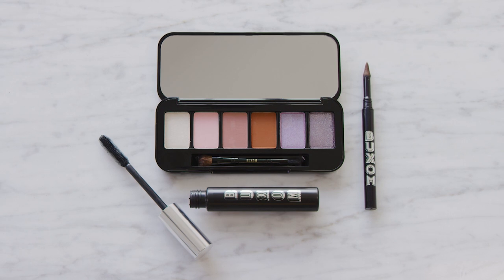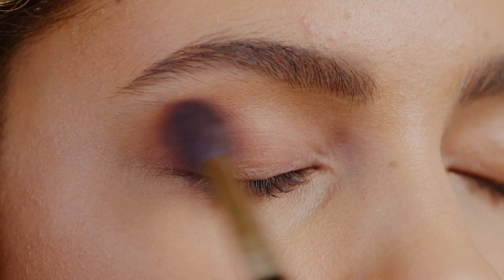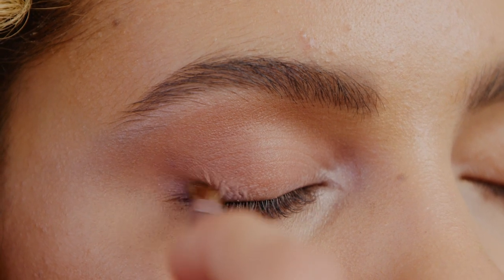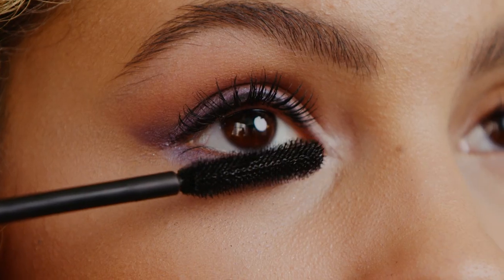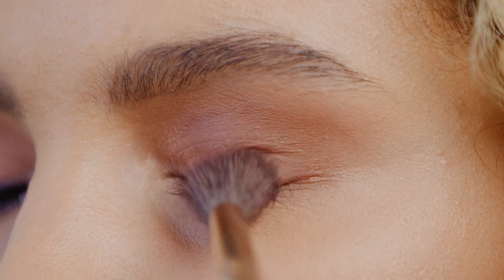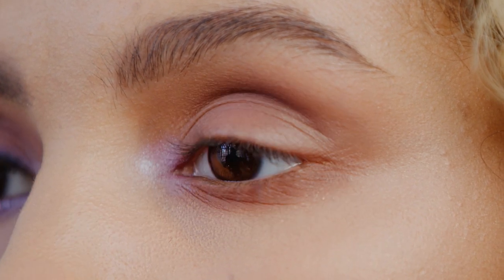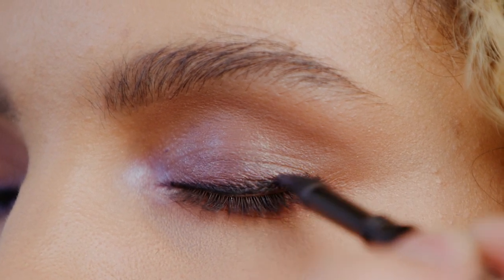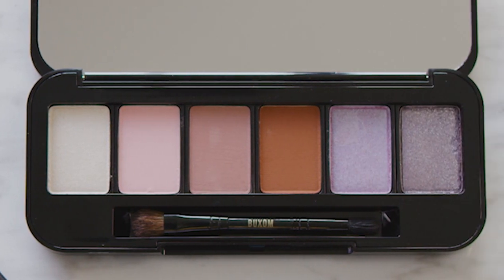One Eyeshadow Palette, Two Eye Makeup Looks | BUXOM Cosmetics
Get the most out of your eyeshadow palette with BUXOM's Director of Education and Artistry David Birdwell's two-in-one tutorial.